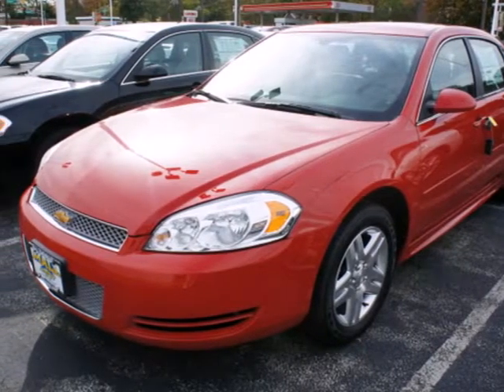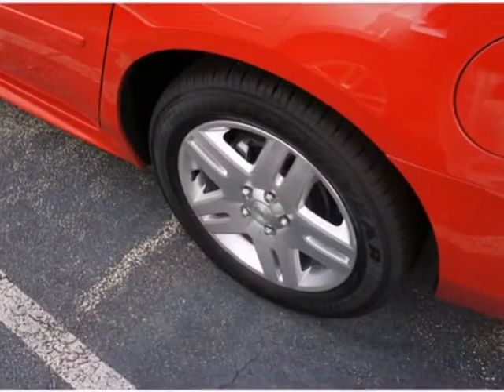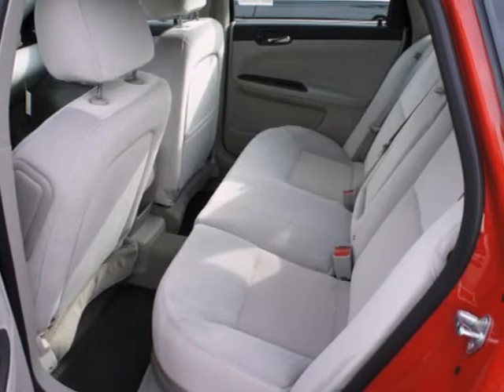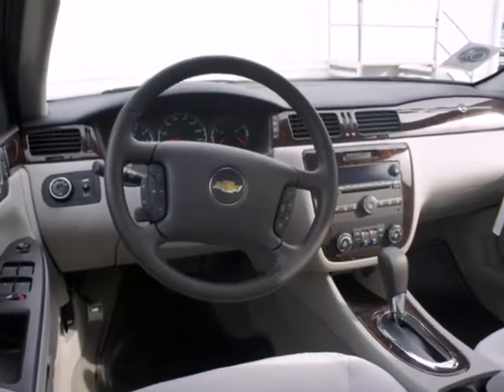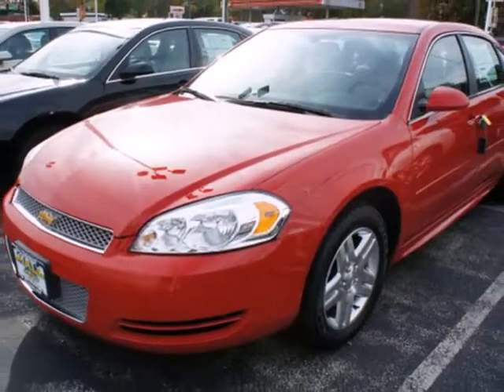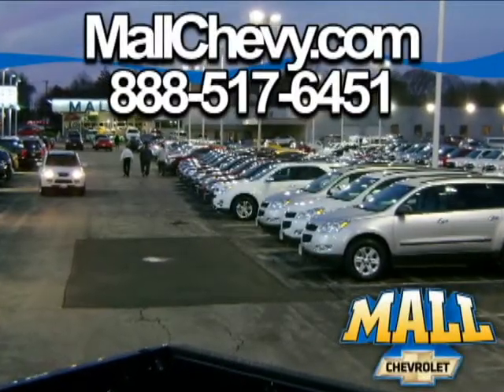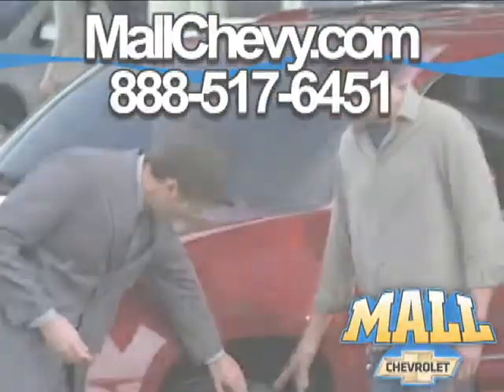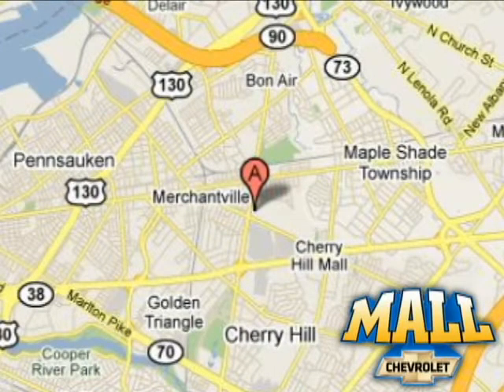2012 Chevrolet Impala #138573 in Cherry Hill, NJ 08002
If you are looking for real value on a great new car, Mall Chevrolet invites you to come in and test drive this 2012 Chevrolet Impala, stock# 138573. We are conveniently located near Cherry Hill, NJ and known for our great selection, reliability and quality. Come take a look at this 2012 Chevrolet Impala today.

Mall Chevrolet
75 Haddonfield Rd
Cherry Hill NJ, 08002

Dedicated to serving all of your automotive needs. 9:00 am- 9:00 pm Monday- Thursday9:00 am- 6:00 pm Friday- Saturday.